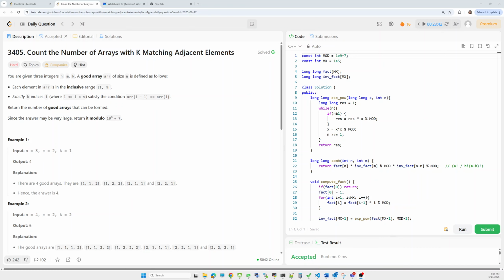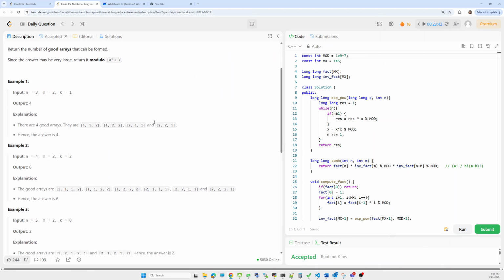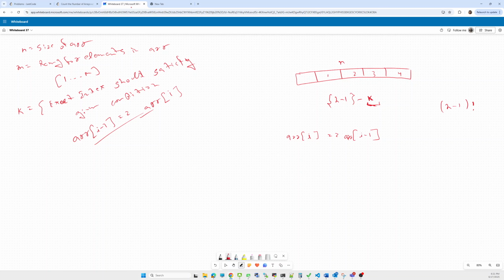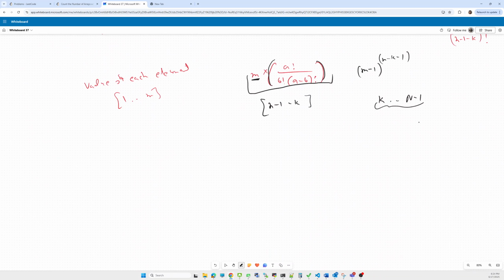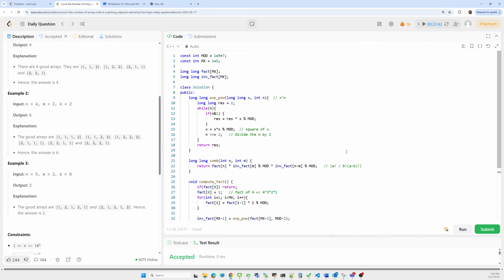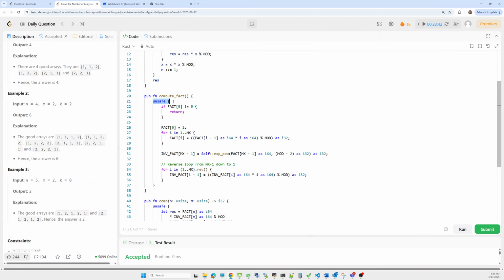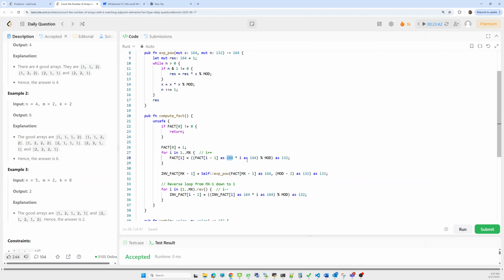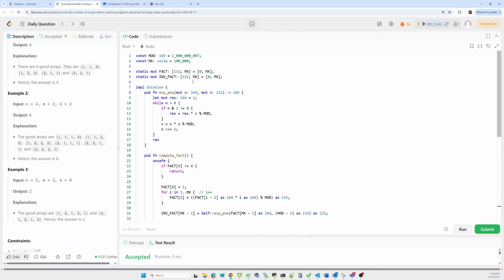3405 Count the Number of Arrays with K Matching Adjacent Elements | using C++ & RUST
In this video, I explain the problem statement and intuition behind the solution. Explain and visualise combinations maths.

Implement binary exponentiation for powers method.
Pre-compute Factorial and Inverse Factorial.